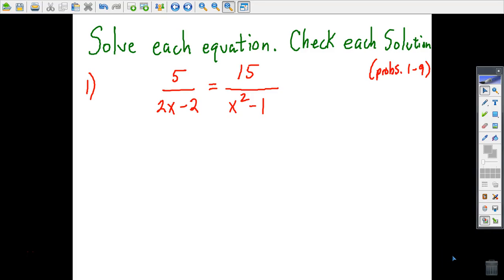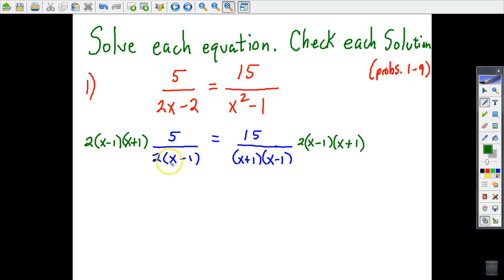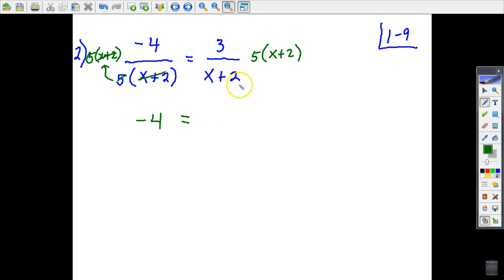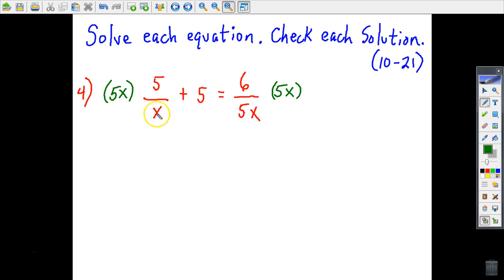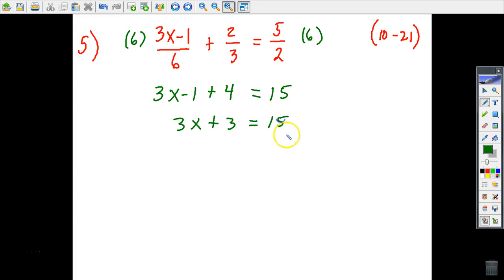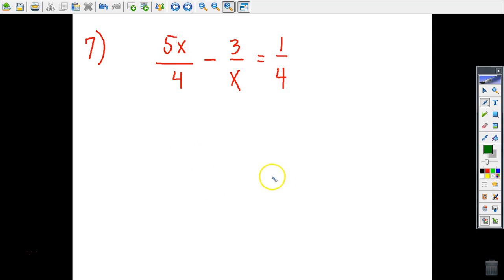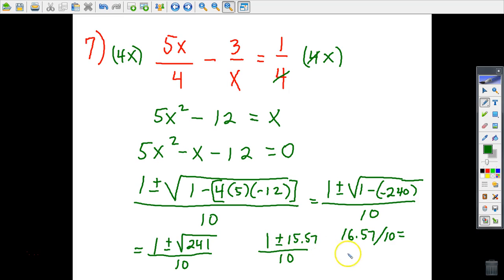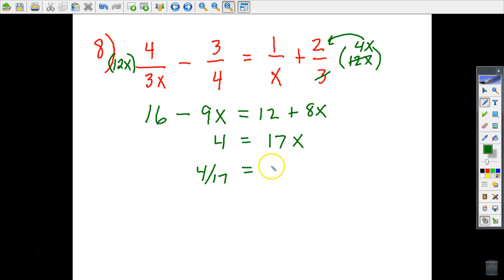Sect 9 6 class notes